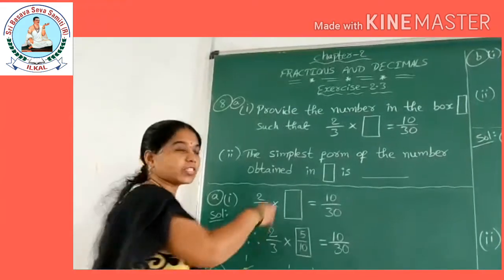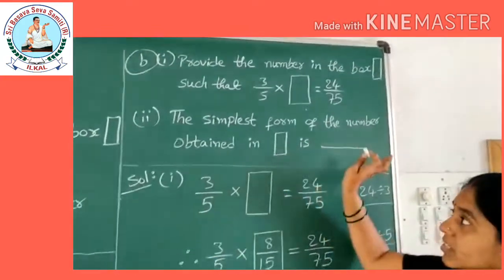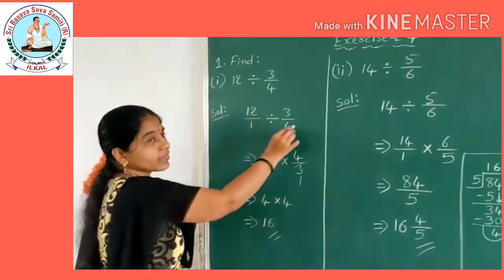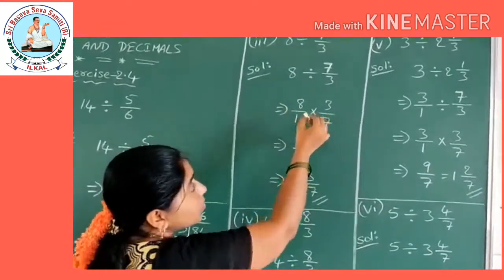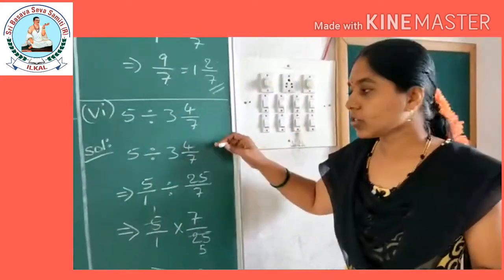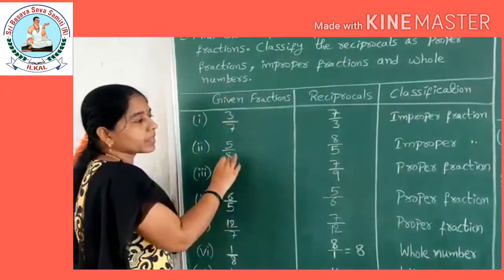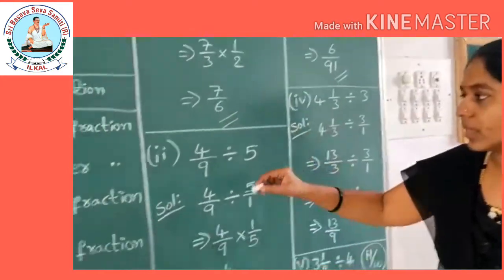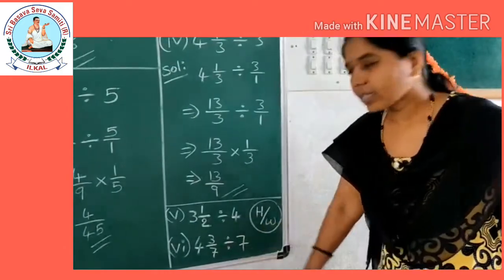Chapter- 2 Fractions and Decimals Exercise- 2.3 (part - 3), Exercise- 2.4 (part - 1)